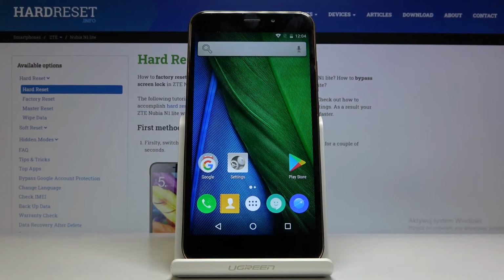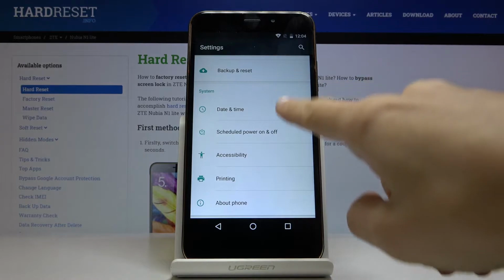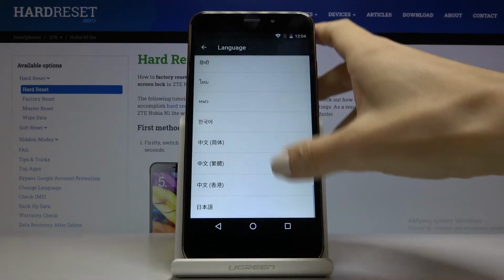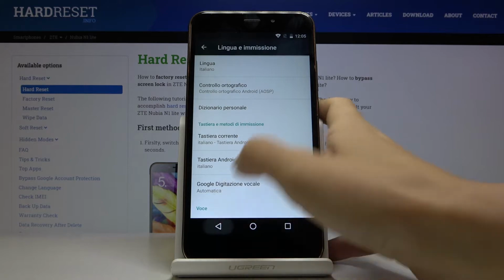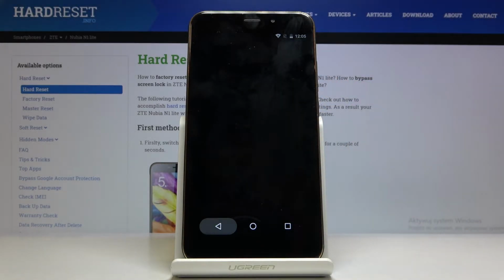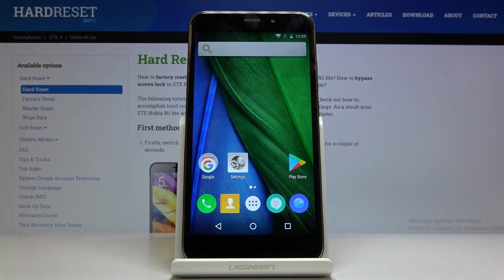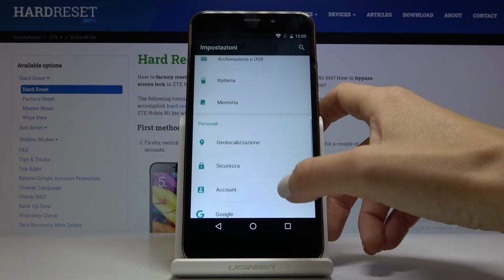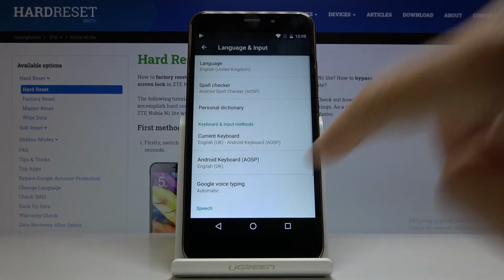How to Change Language in ZTE Nubia N1 Lite – Find Language List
Learn more info about ZTE Nubia N1 Lite:
Would you like to change system language in your ZTE Nubia N1 Lite but you’re not sure where you can find proper section? In this tutorial we’d like to show you how easily you can find proper settings and how to enter the language list. We’ll show you how to successfully choose and apply new language in order to change everything. Follow all shown steps and change the language within few clicks.

How to change language on ZTE Nubia N1 Lite? How to choose the language in ZTE Nubia N1 Lite? How to open a list of languages in ZTE Nubia N1 Lite? How to get access to languages settings in ZTE Nubia N1 Lite?